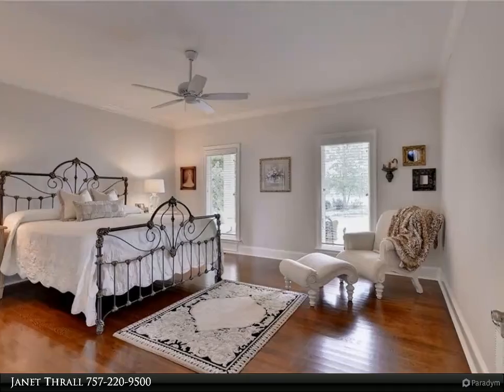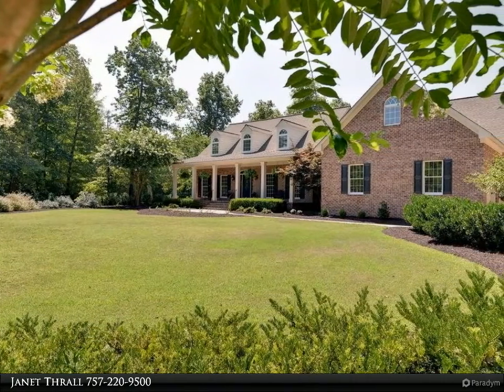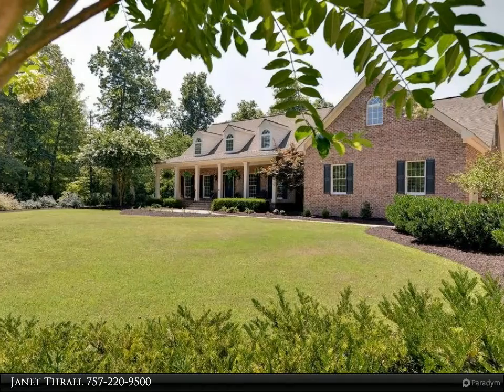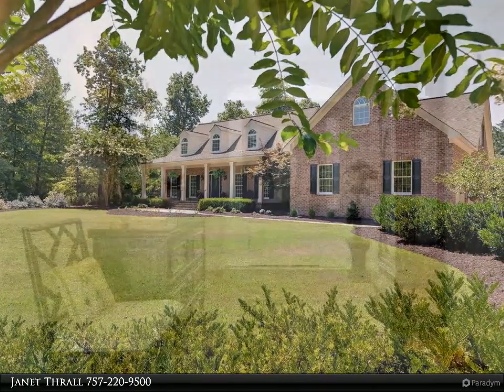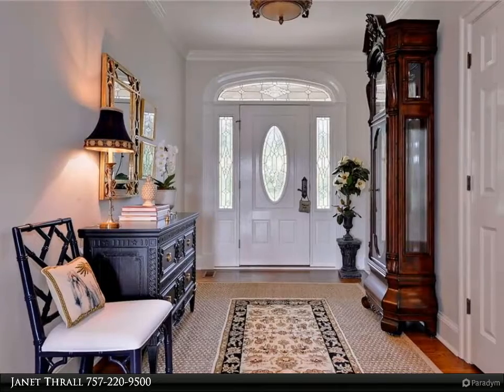Homes for Sale - 351 Four Islands TRL, New Kent County, VA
351 Four Islands TRL
New Kent County, VA 23089

WATERFRONT view you've dreamed about! Almost an acre with 130 ft deep water frontage in the Colonies on the Diascund Creek looking into the Chickahominy River. Custom built for the views! Brick home with open floor plan, first floor master and in-law suite with a kitchen. Many recent updates and so many extras! Hardwood floors; New paint inside and out; New lights throughout; New Kitchen appliances & cooktop hood; Updated Master bath with new frameless shower enclosure, new countertop, sink and faucets; new carpet in guest room. 4 BRS, including Oversized Bonus room; Great Room with gas FP, Dining Room, Eat-in Kitchen and First floor office. Enclosed Porch; Huge, additional room on first floor for laundry and playroom, pet room or home schooling; Central vac, security system, reverse osmosis water purifier and water softener, Holiday light switch and more! 2 car garage, Professional Landscaping, Pier, Dock and Sea Wall.

3 full bath, 1 half bath

Janet Thrall
Berkshire Hathaway HomeServices Towne Realty